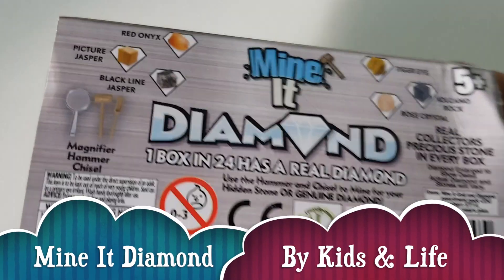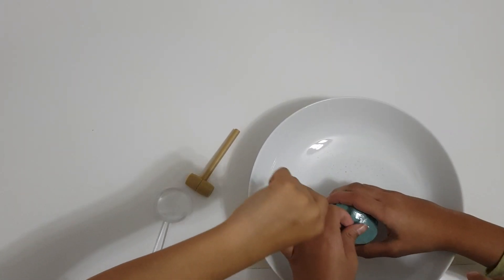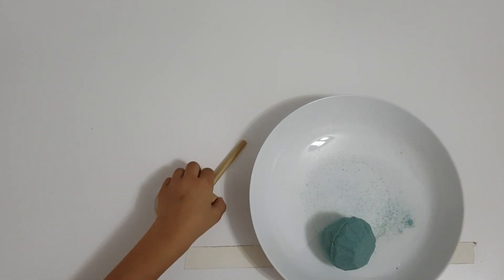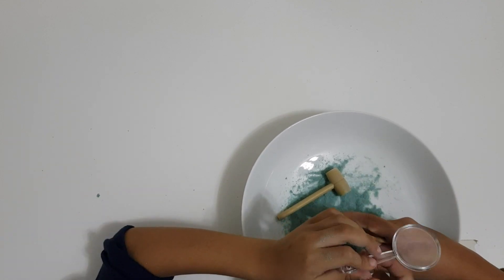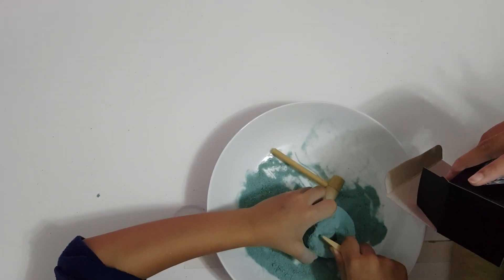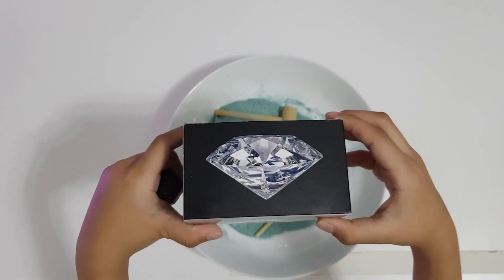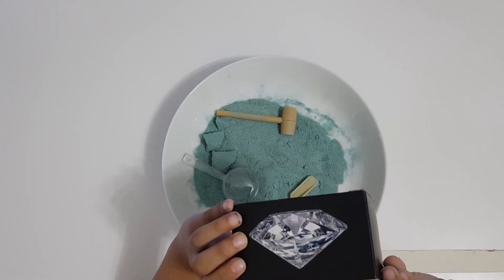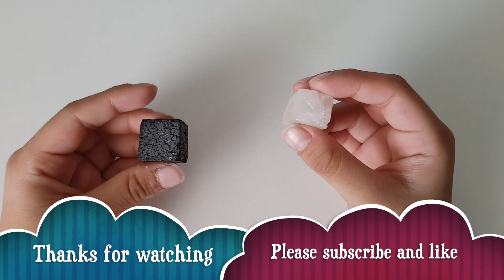Mine It Diamond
Family Create. Become a treasure hunter! Chip away with your hammer and chisel to reveal precious stone! Will I be lucky enough to find a real diamond? Watch on to find out which precious stone I find in this video.